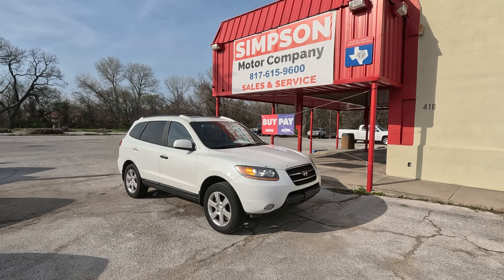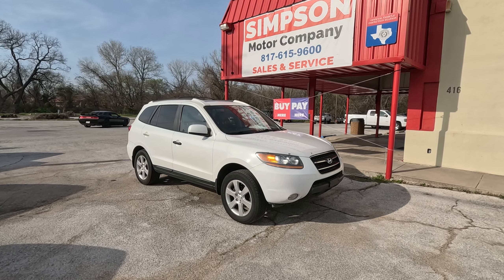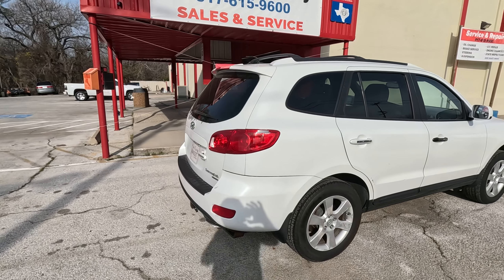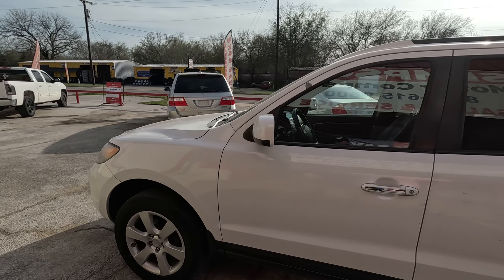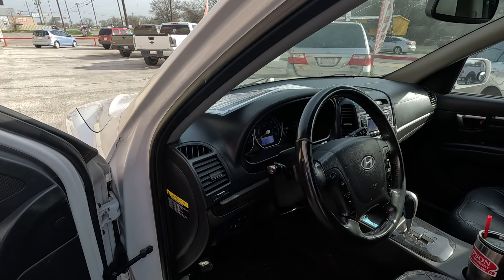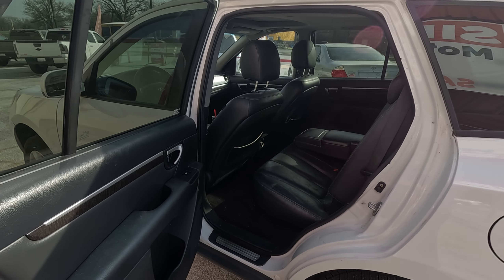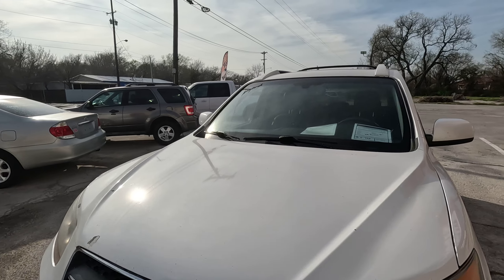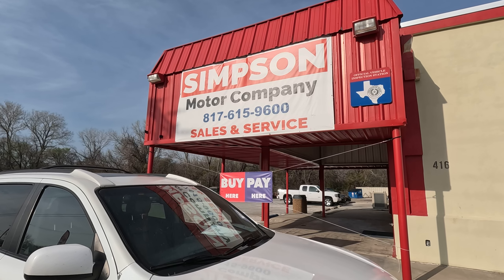2009 Hyundai Santa Fe. SOLD Simpson Motor Company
Financing available. Our shop is open too for repairs and State Inspections.